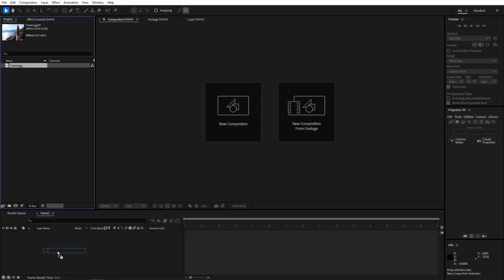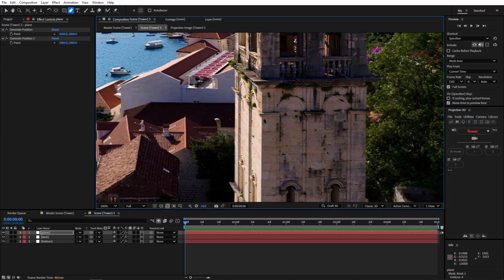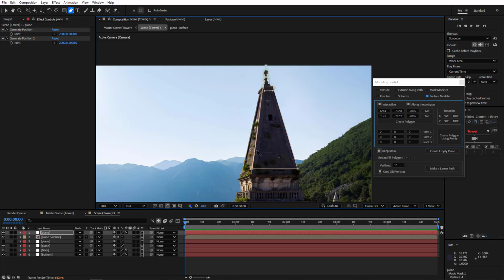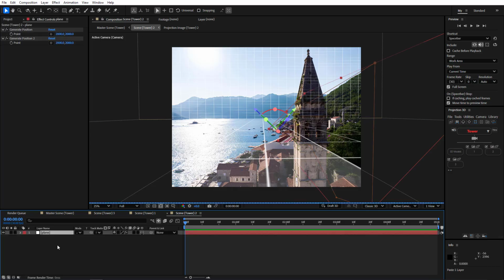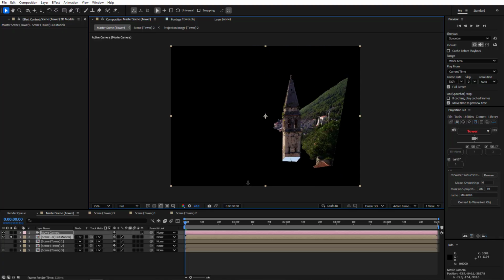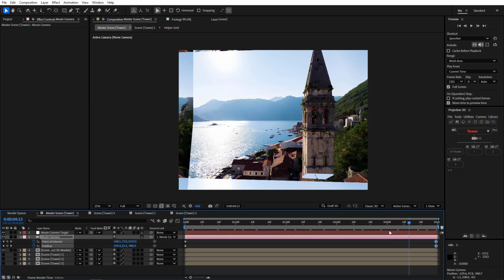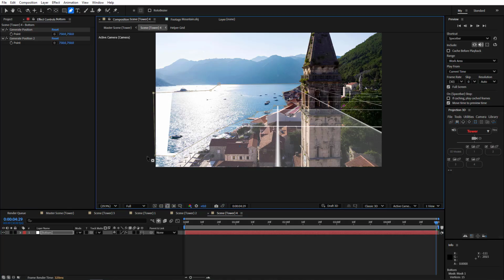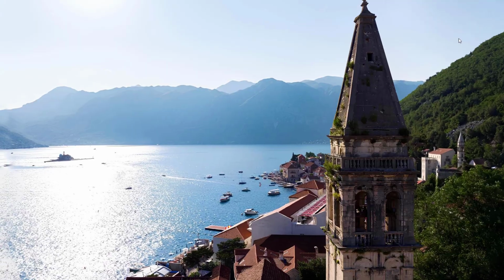How to create a 3D Tower with a Dynamic Camera Move using Projection 3D in After Effects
Learn how to create a 3D Tower with a dynamic camera animation using Projection 3D in After Effects

00:00 - Introduction
00:15 - Creating Project & Camera Matching
01:50 - Matching the Grid
02:21 - Creating Projection
02:32 - Modeling
11:17 - Converting the tower into a 3D model
12:06 - Editing an image in Photoshop
14:30 - Converting a mountain into a 3D model
16:27 - Camera animation
21:32 - Animating the sea and the boat